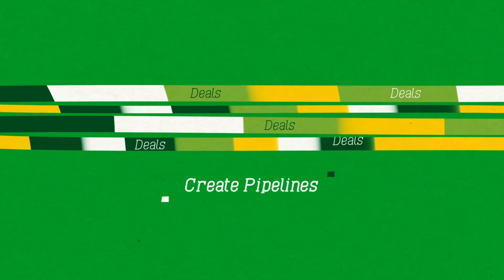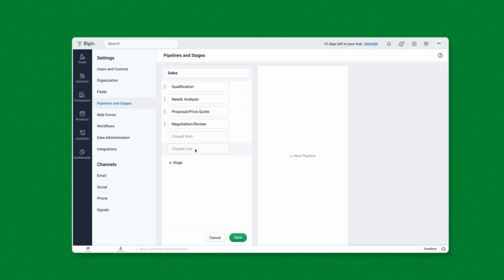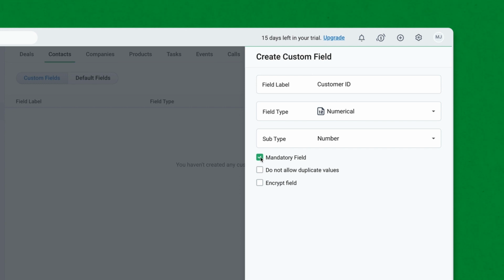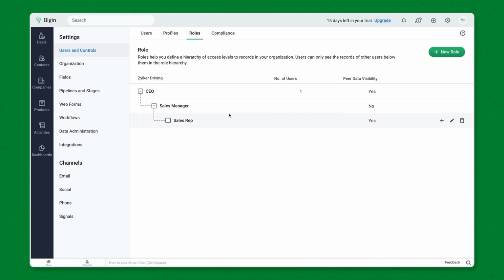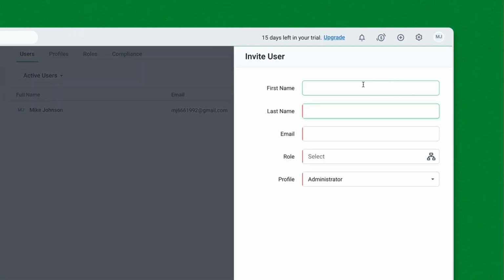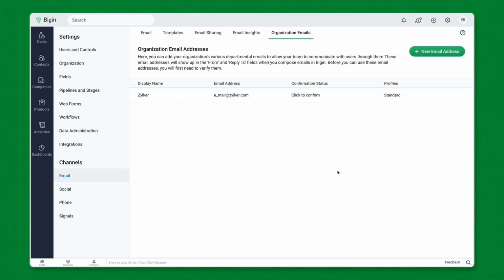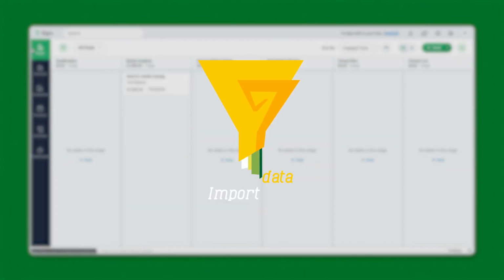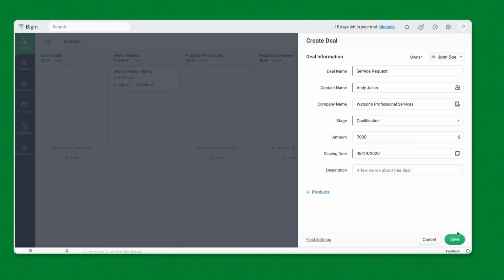Set up your CRM in under 30 minutes | Bigin by Zoho CRM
From adding basic information in your profile to creating your first deal, we’ll show you how you can set up your Bigin account in under 30 minutes. Don’t believe in what you are seeing? Then JustBigin today and try it for yourself